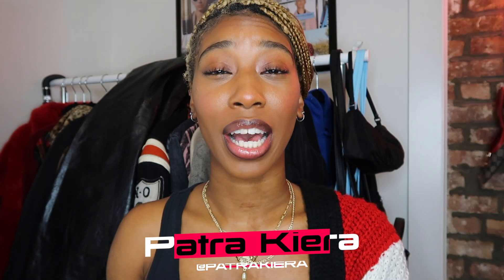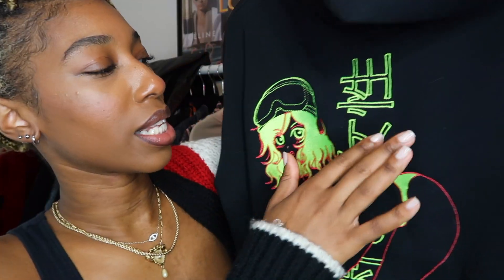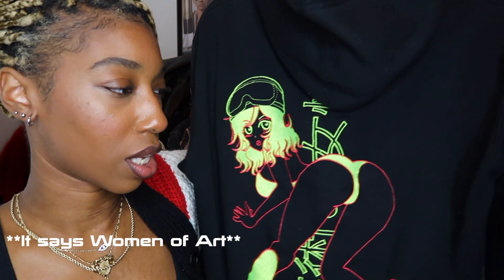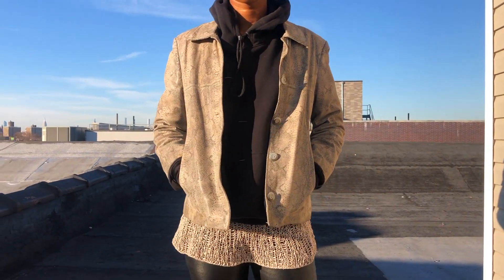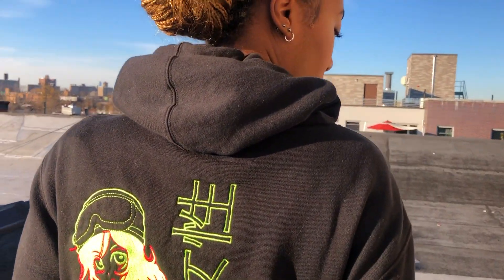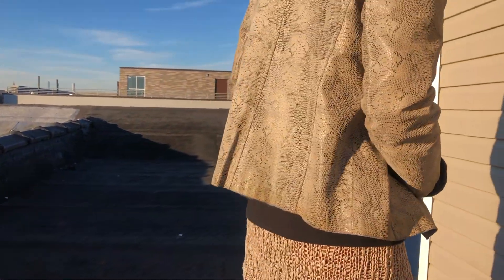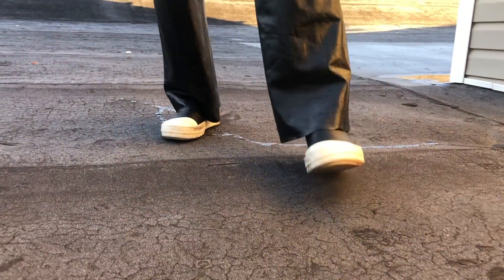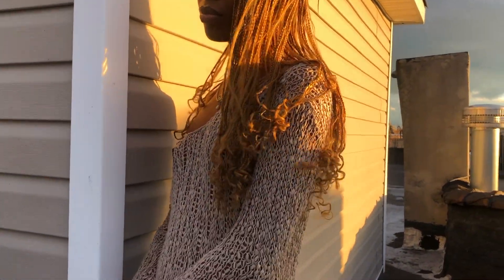1 Outfit, Styled 4 Ways | Patra Kiera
What's good everybody! In this video, Im giving you guys 1 outfit styled 4 different ways with 2 bonus outfits. Which is your favorite? Let me know down below!

Shoutout to Ameira and Kam for helping me film this content!!
**All items worn in this video were thrifted** (Except hoodie)
Leather jacket: Vintage
Hoodie: Marika
Top: Helmut Lang
Pants: Identify from Saks
Shoes: Rick Owens